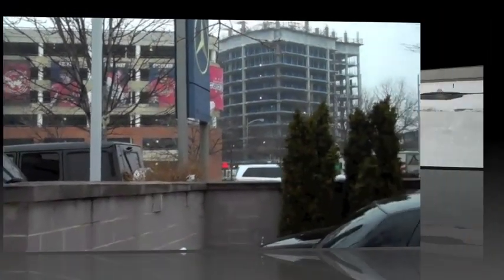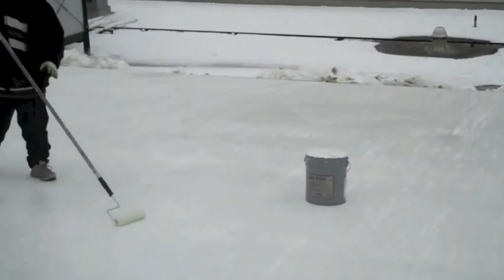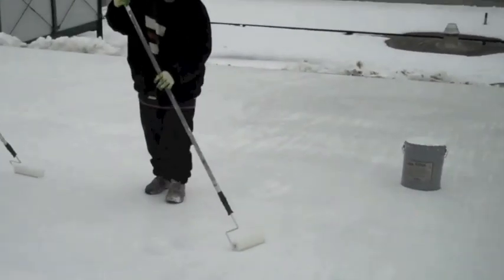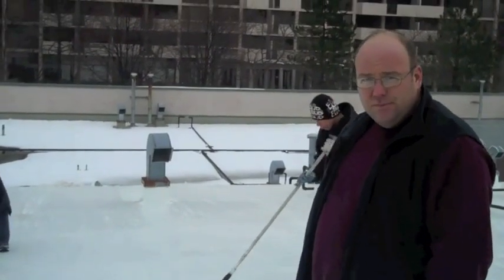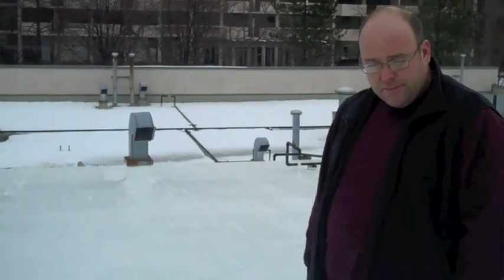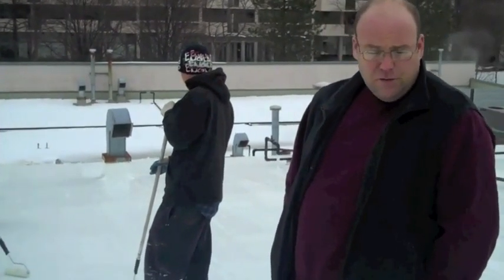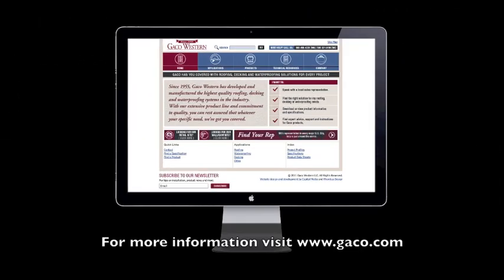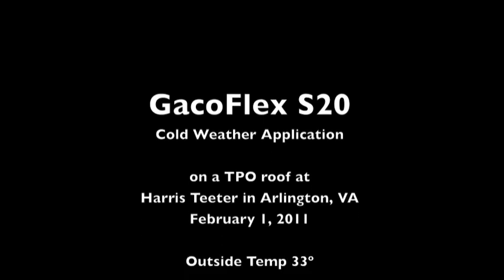GacoFlex S20 - Cold Weather Application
GacoFlex S20 - Cold Weather Application over a TPO roof at Harris Teeter in  Arlington, VA, February 1, 2011.

Outside Temp 33º

with Jim Martin - Area Manager, GacoFlex Commercial Coatings  & Paul Dow - VP Commercial, Northern Virginia Roofing